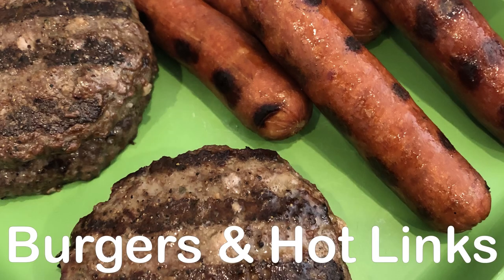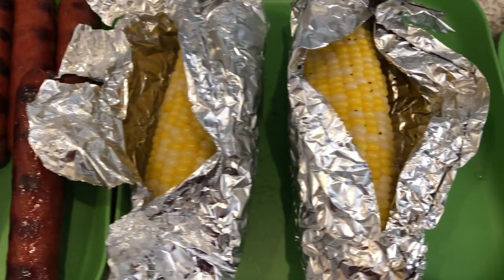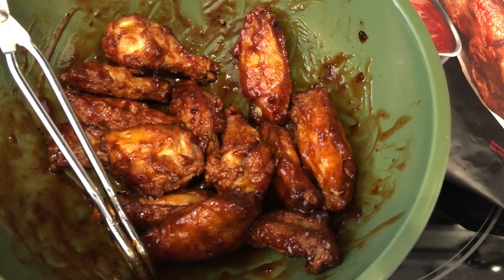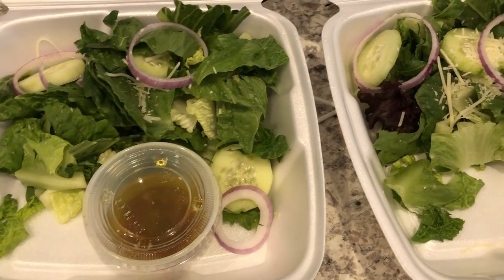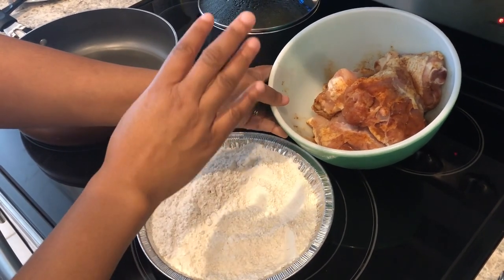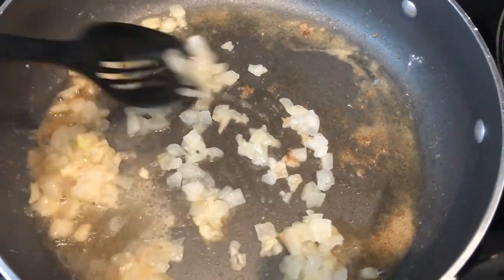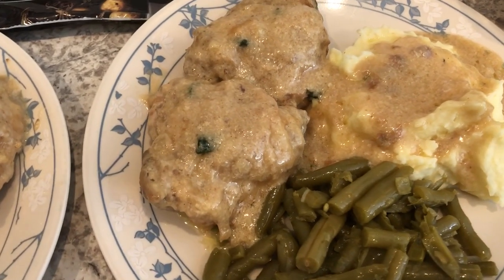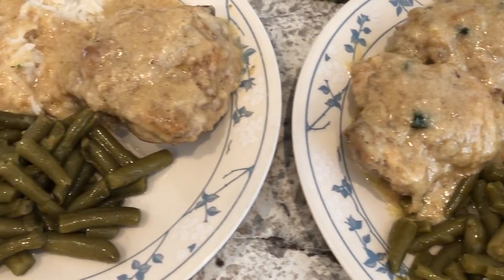What's For Dinner? (#165) | Southern Smothered Chicken | Easy Dinner Ideas!